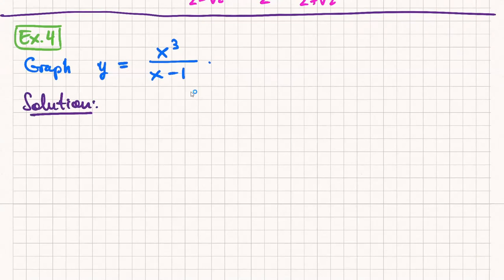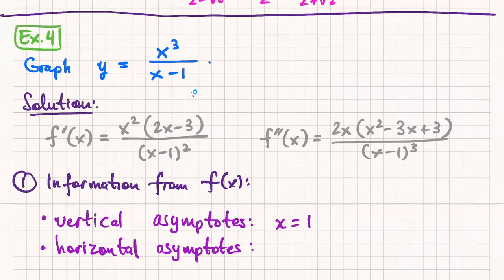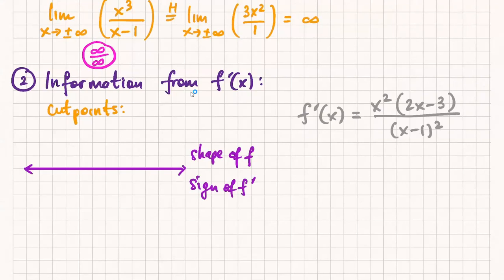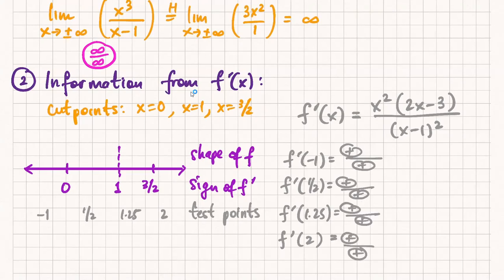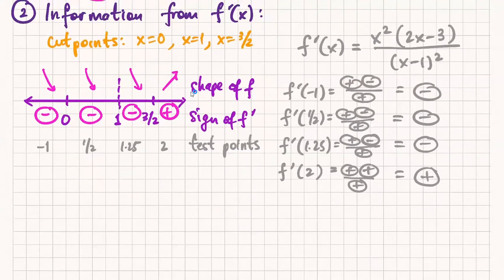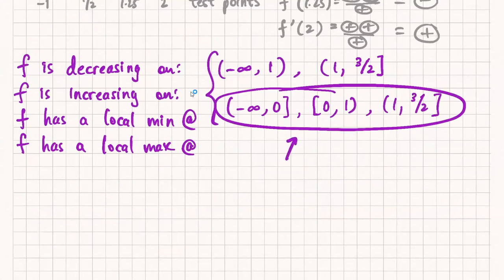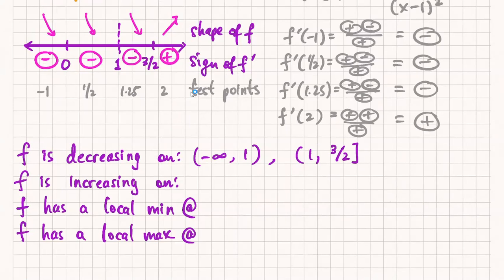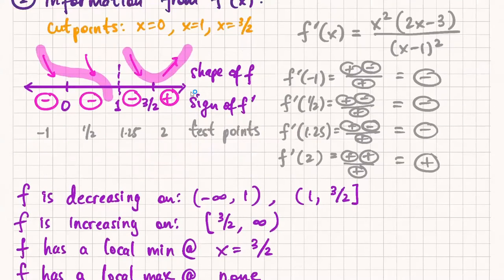Math 135 Sections 4.3/4.4... Find asymptotes and intervals of increase (cubic divided by linear)